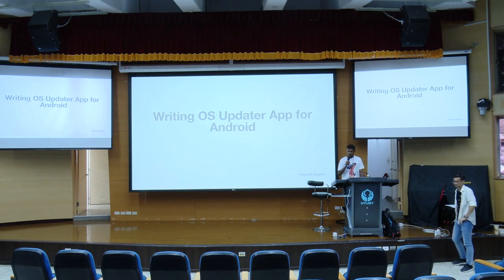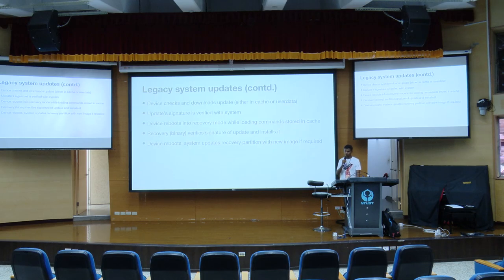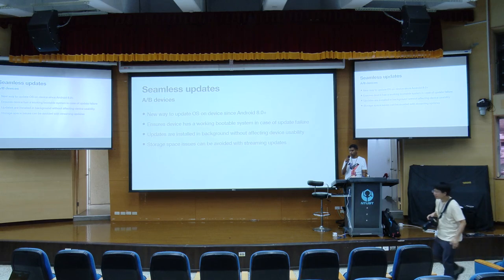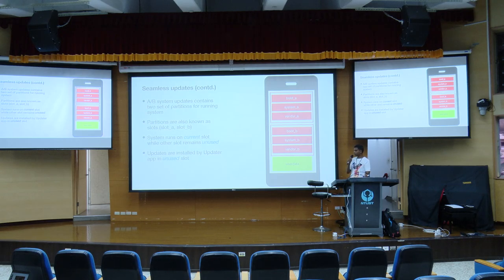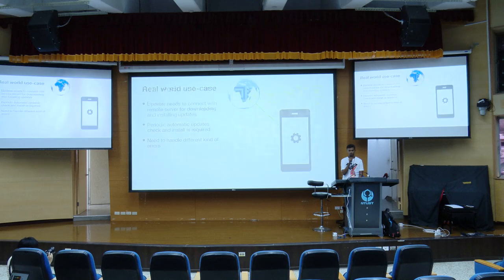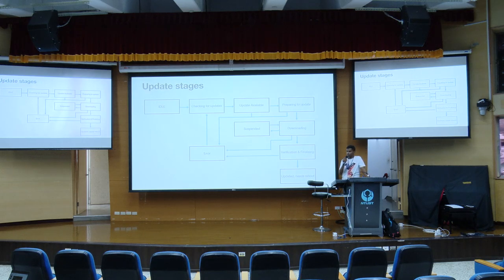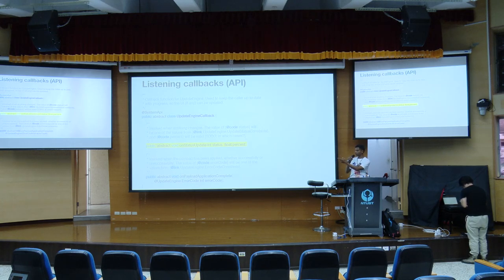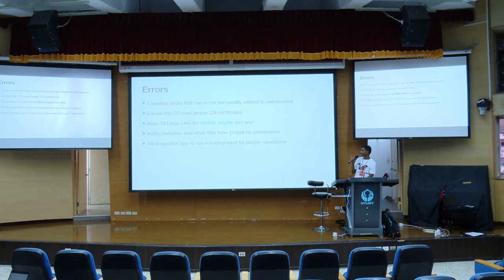Writing OS Updater App for Android